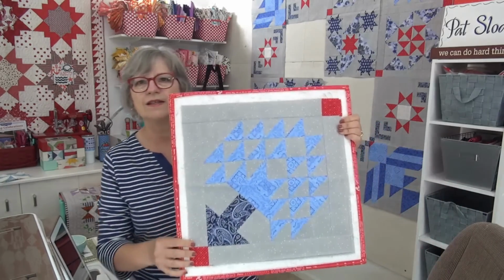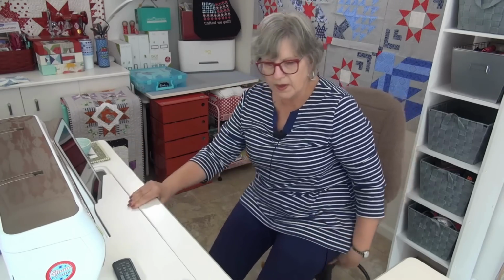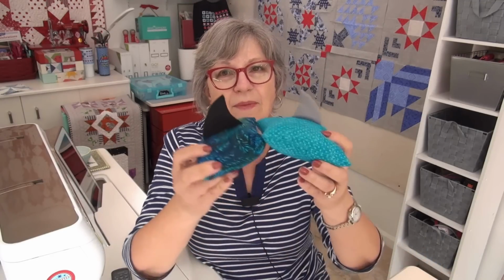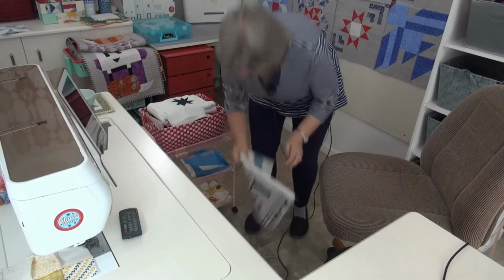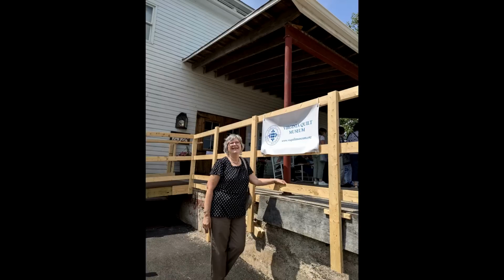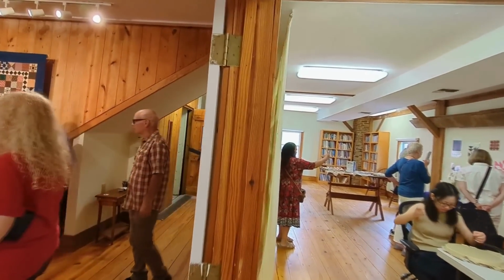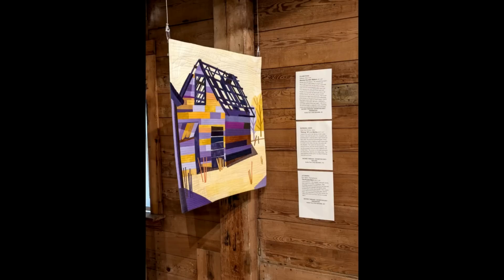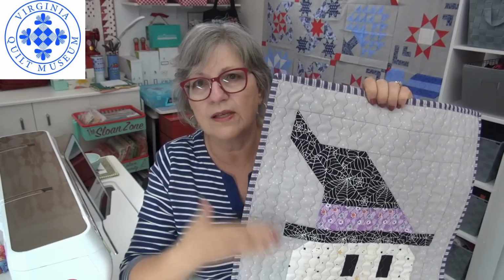Make a Wish and see the New Home of the Virginia Quilt Museum!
:: Make a Wish Charity QAL with the Fat Quarter shop. there are also kits like the original

::Virginia Quilt Museum Tour.
Community::
-- My Quilt Community where anyone can join!
--Fireside chat group for talking about things that are Not related to quilting that we discuss here at youtube

Quilt behind me on back side of the table if Pink background, Fruitcake FREE pattern
Quilt behind me on back side of the table if blue and white sampler

::My Project Info::
-Join my Fireside Chat Community so we can continue these conversations from youtube on non quilting topics!
Personal things
My lipstick
Nail polish and Triple Thread pink punch is Beach you to it
Where do I buy my tops? All over the place. tops from places like Coldwater creek, JJill, Amazon, Kohls, Chicos, specialty stores or websites i see things.